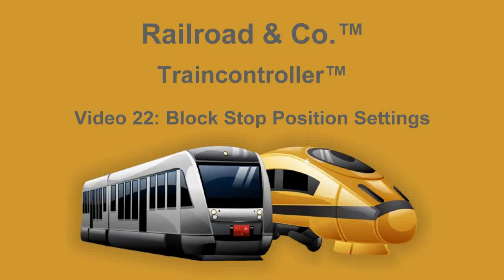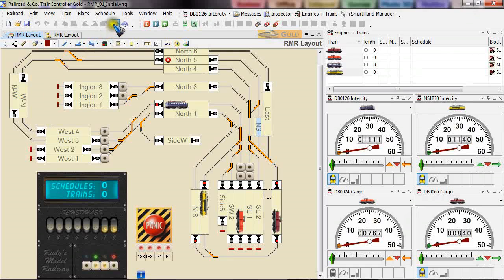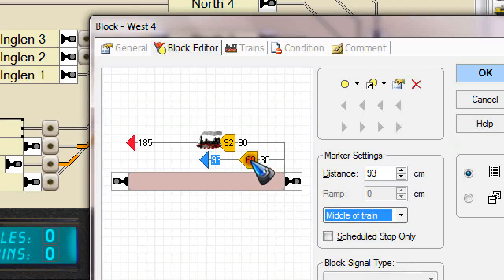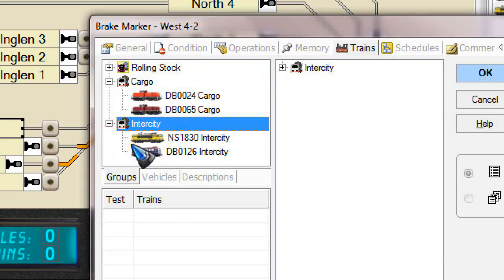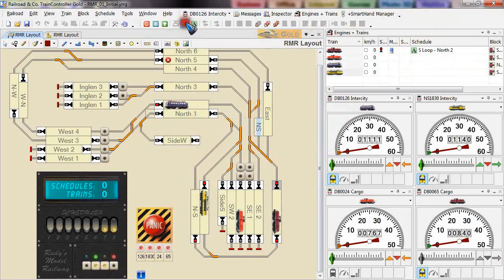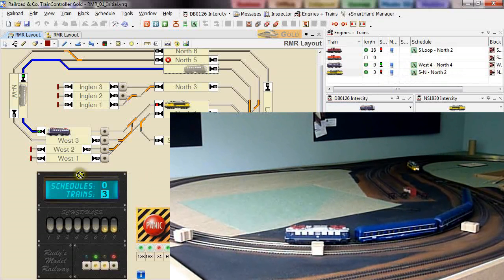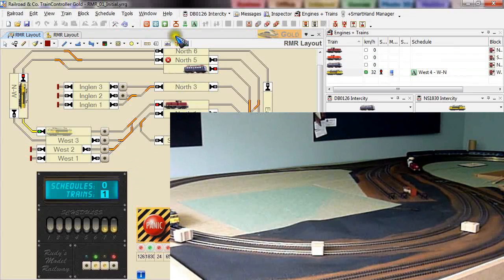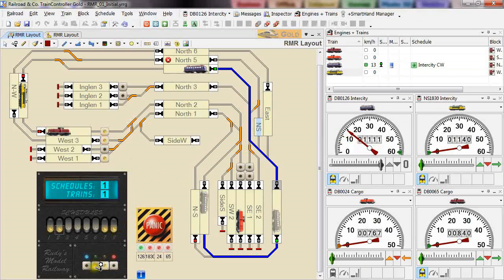Traincontroller 22: Block Stop Position Settings